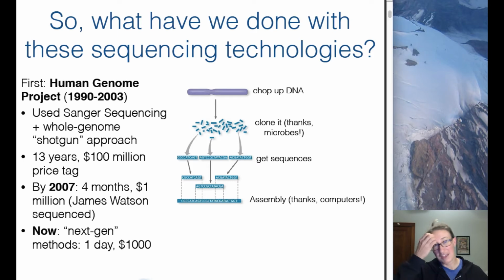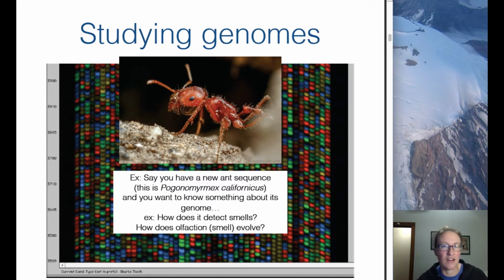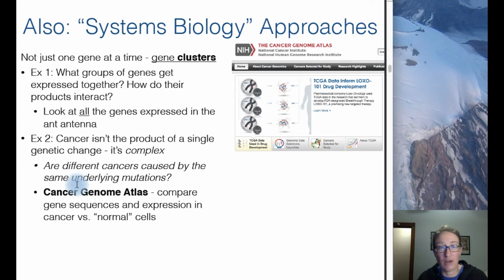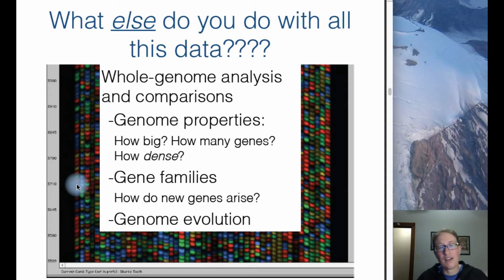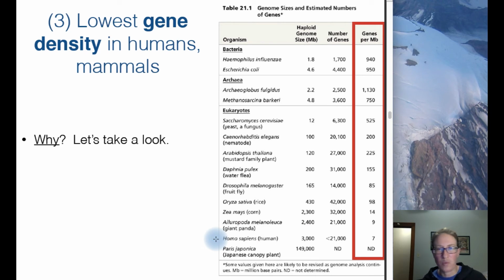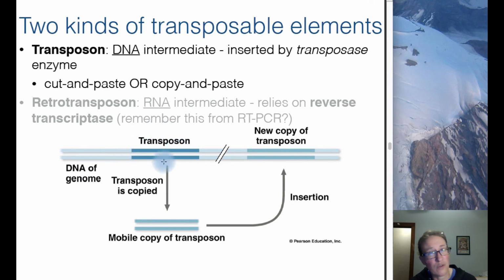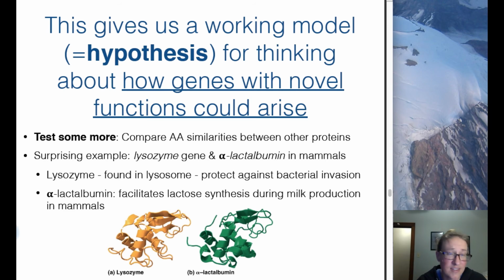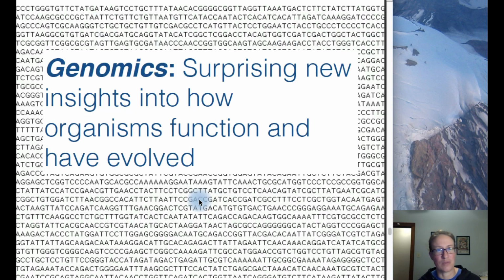Biol 110: 24: Genomics